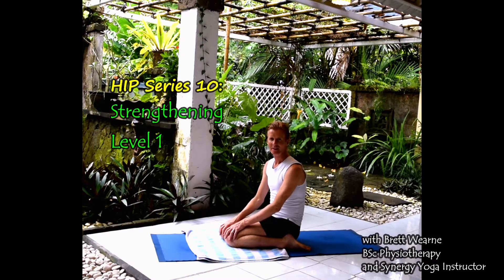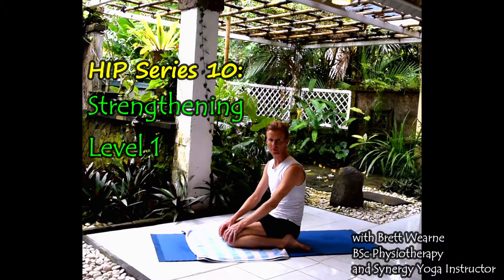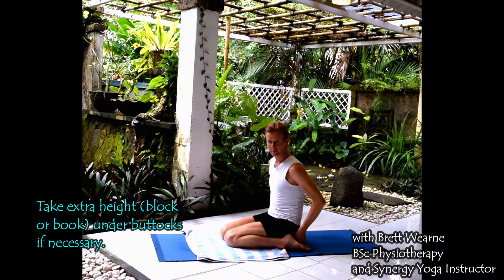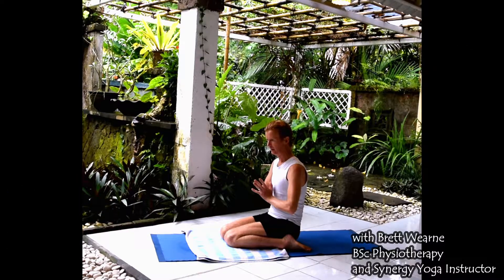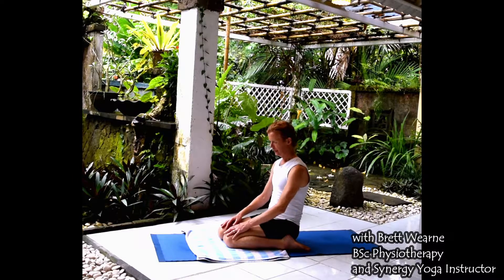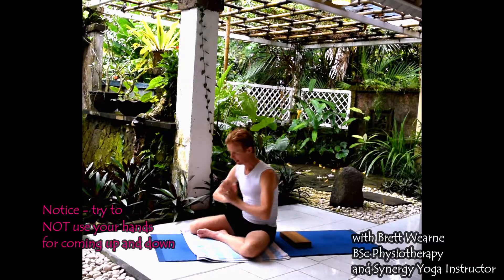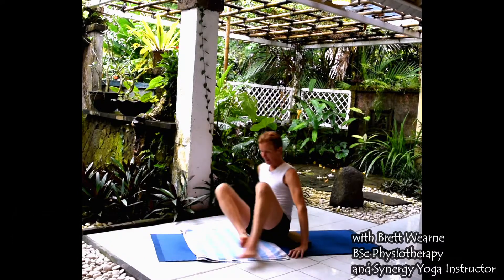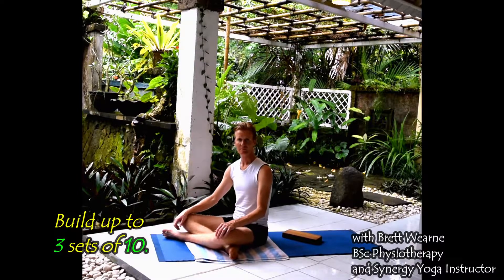HIP Series 10. Strengthening - Level 1.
Simple strengthening exercises for the hips. These are an important component to a healthy, strong and flexible hip joint. Take extra height under the buttocks if it's difficult to sit on the floor in these positions.  Start with 3 sets of 5 and build up to 3 sets of 10.  Brett